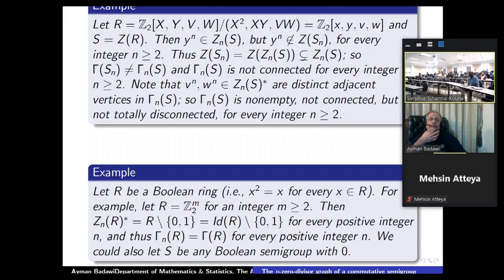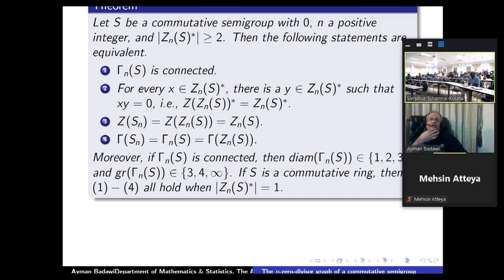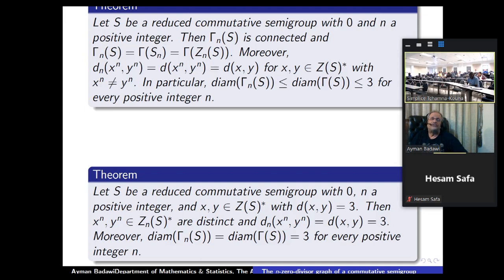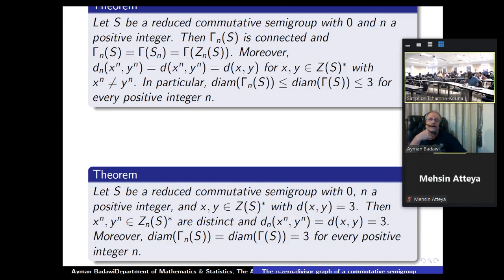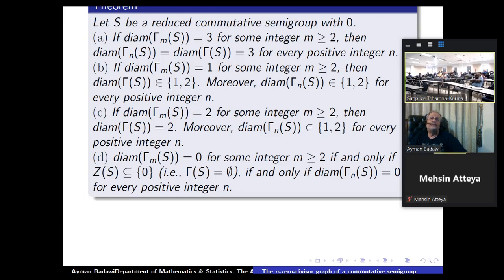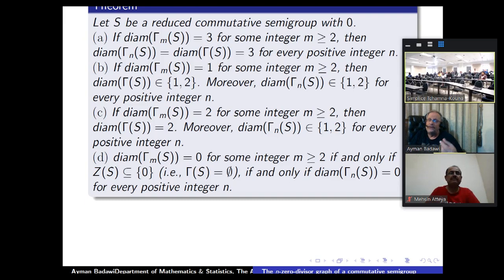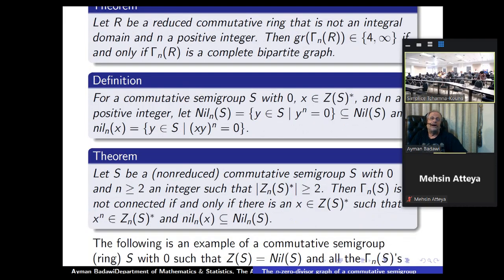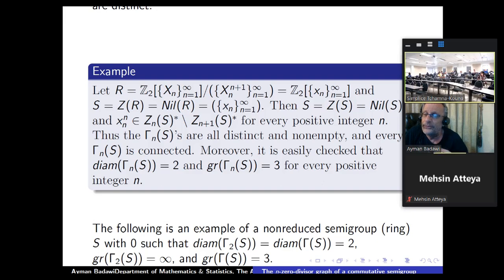My talk during the hybrid annual Southern Regional Algebra Conference (SRAC), Milledgeville, GA, USA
March 18-20, 2022, I presented a talk during the hybrid annual Southern Regional Algebra Conference (SRAC 2022), Milledgeville, GA, USA, (I forgot to record the first 10 minutes).